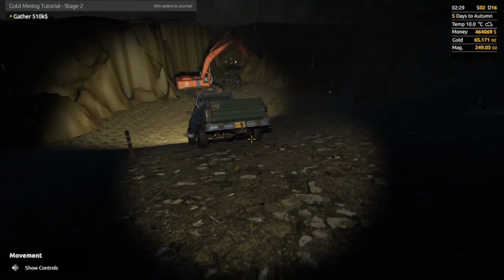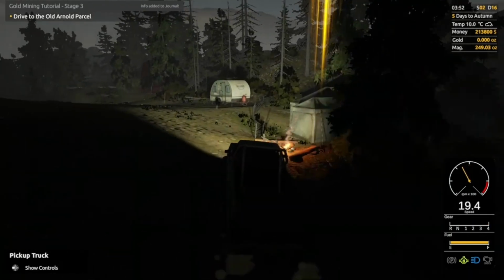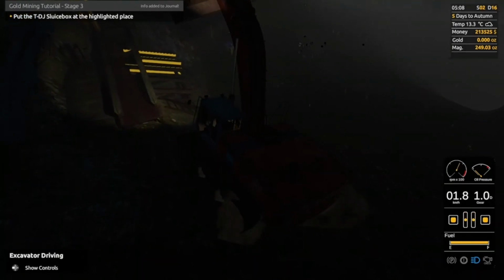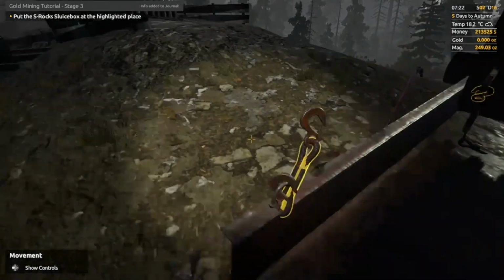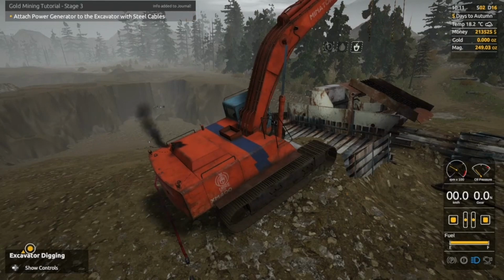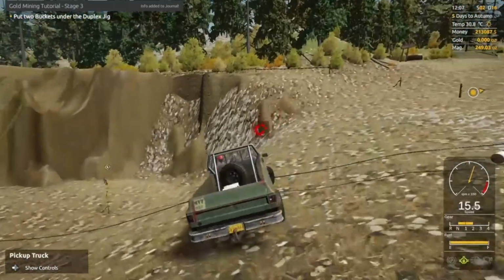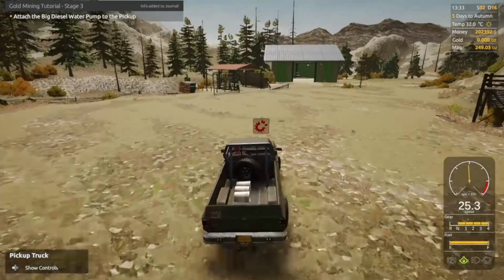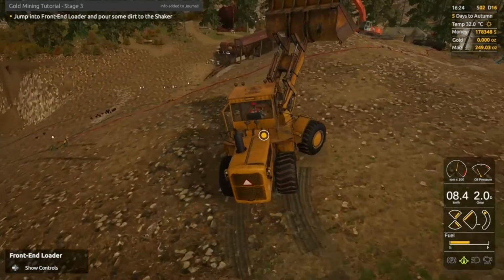Gold Rush Xbox One End of the tutorial and the begining of setting up the Tier 3 Washplant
Finally made the $510,000 to finish the tutorial and then started setting up the tier 3 washplant and equipment, Unlocking the store in the tablet in the tent. This was done on Normal mode with easy placement turned off so this is a really good guide for how to chain up and place the machenary in the right spots. Hope this tutorial Guide has helped you if you are just starting out.